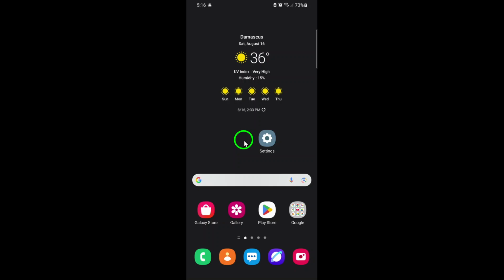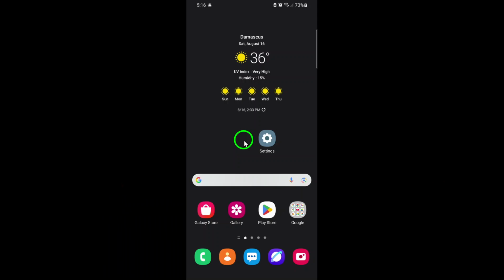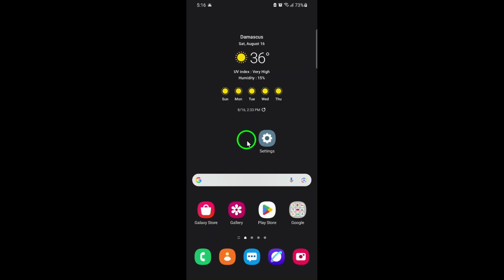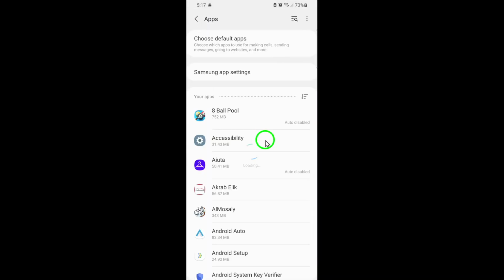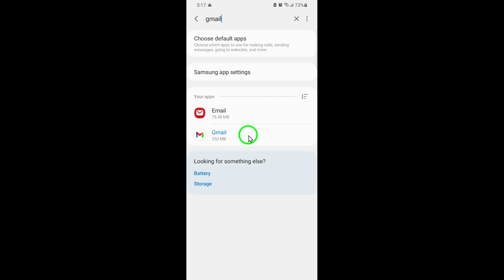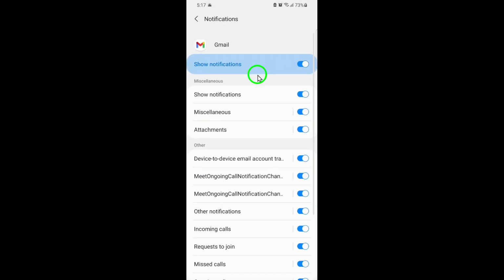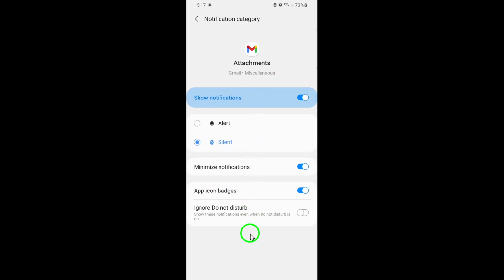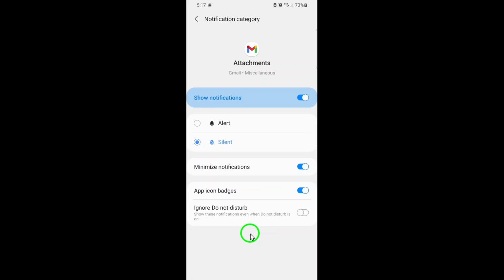How To Disable Gmail Attachments Notifications On Lock Screen (Updated)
Learn how to disable Gmail attachments notifications on your phone's lock screen with this simple updated guide. This tutorial helps you maintain your privacy by stopping attachment previews from appearing when your device is locked, giving you more control over your notifications.

1. Go to your Phone Settings

2. Tap on Apps

3. Tap on Gmail

4. Tap on Notifications

5. Tap on Notification categories

6. Tap on Attachments

7. Tap on Lock screen

8. Choose Don’t show notifications-

Chapters:
00:00 Intro
00:12 Soultion
01:05 Outro